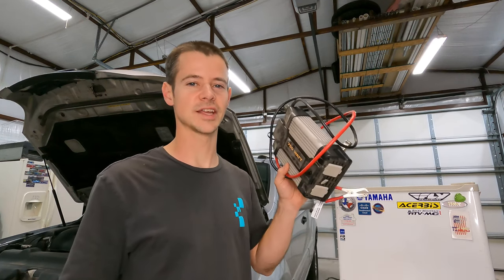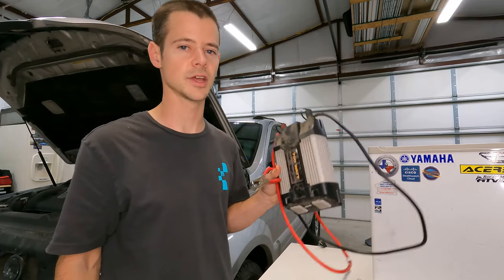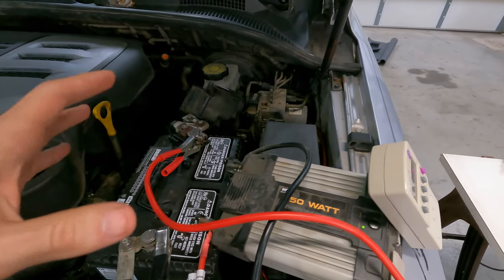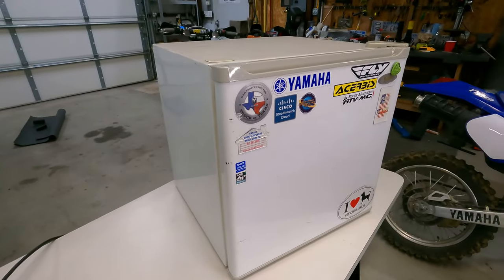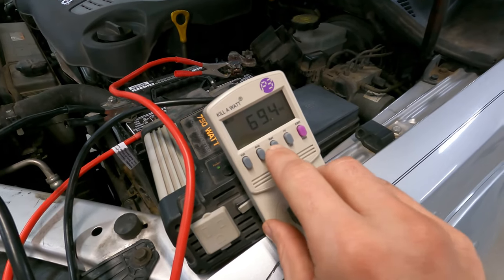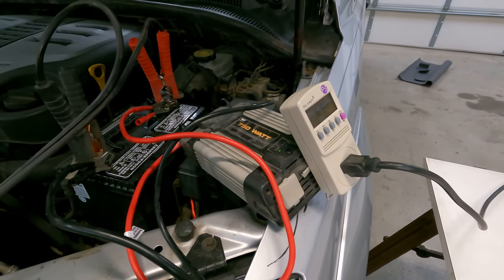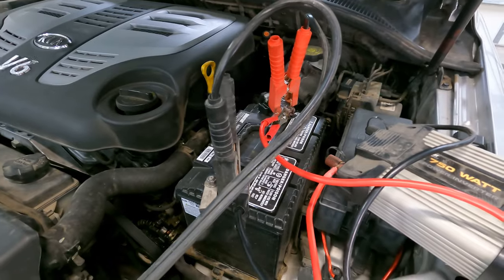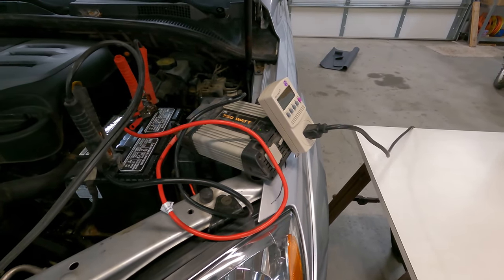Can a Cheap Inverter Power a Mini Fridge?